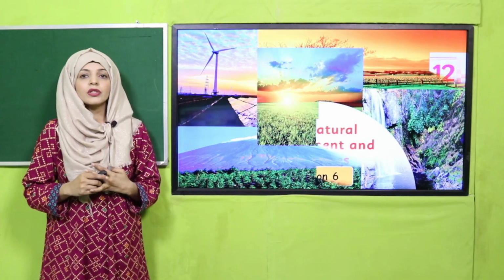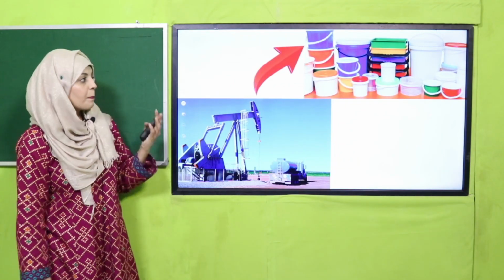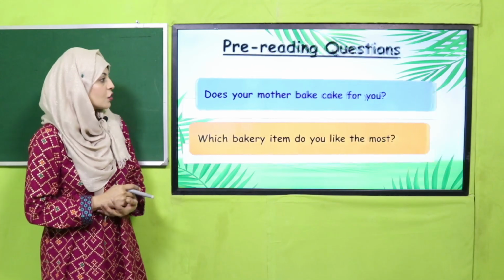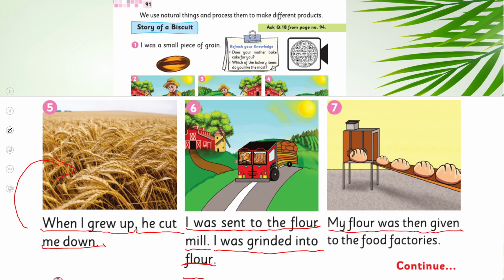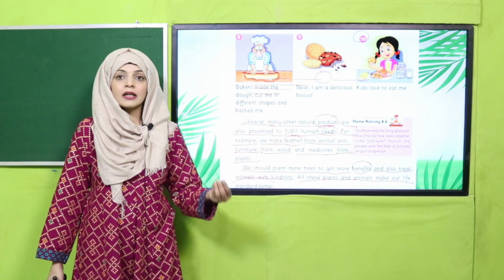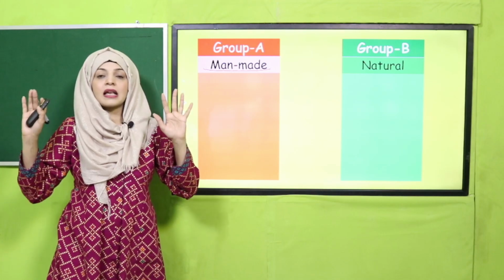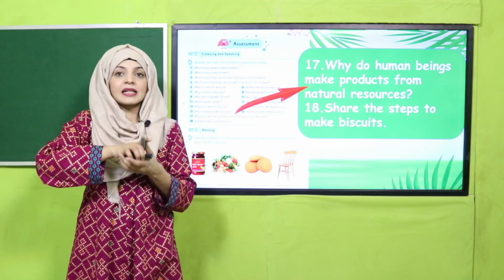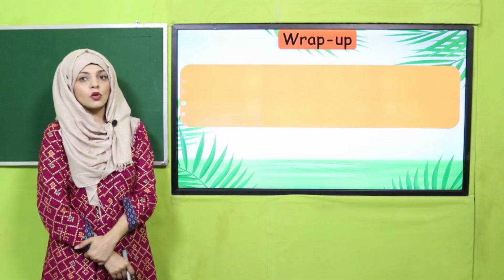GK Grade 2 Unit 12 Lecture 6 || SNC 2020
1. PowerPoint Presentation

2. Lesson Plan

3. Worksheet/Activity